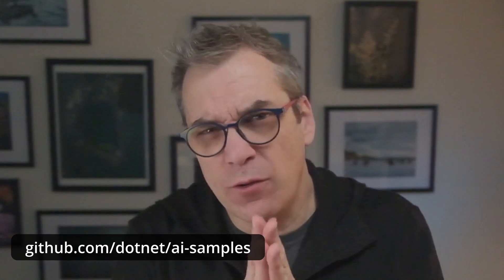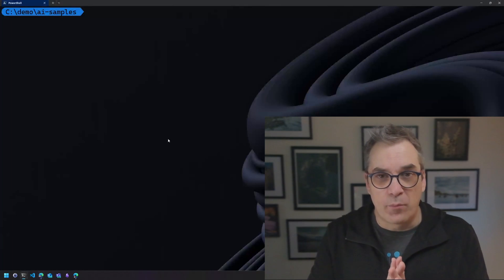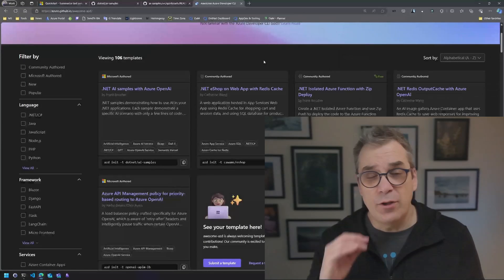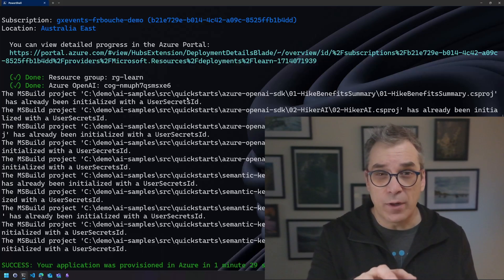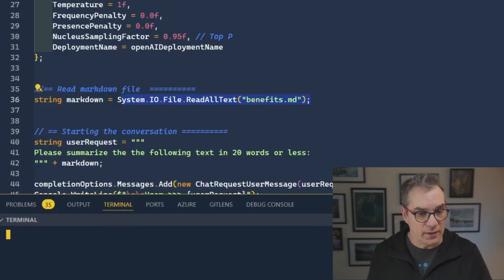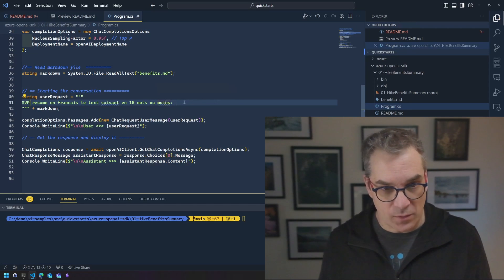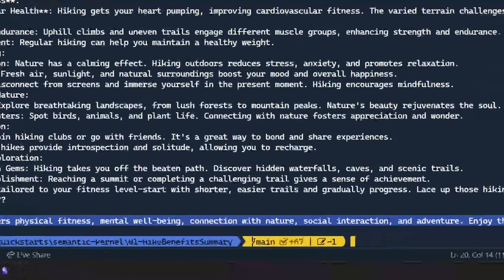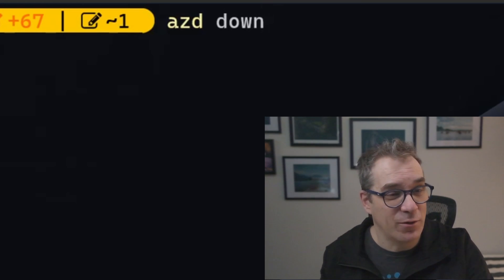Get Started with .NET and AI using dotnet/ai-samples QuickStarts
Learn quickly how to use AI with-in your .NET application with Azure Open AI SDK or Semantic Kernel (SK) with these quickstart samples. In this video, Frank shows how to get started with the sample available

Chapters:
00:00 Introduction
00:49 Quickstarts
01:40 Azure Developer CLI
05:24 Azure Open AI SDK Sample
08:36 Semantic Kernel Sample
10:32 Clean-up Azure Resources